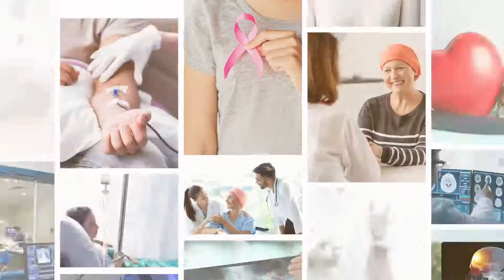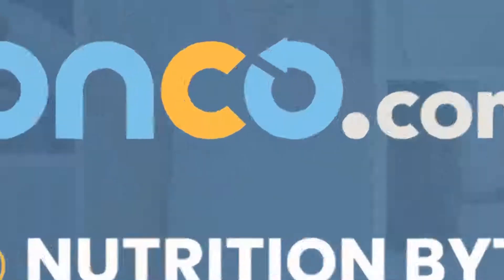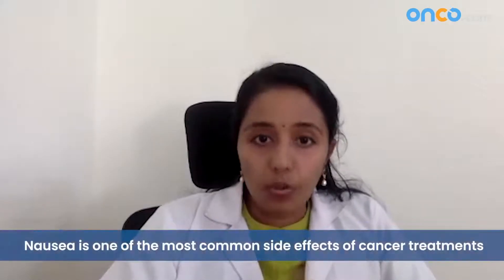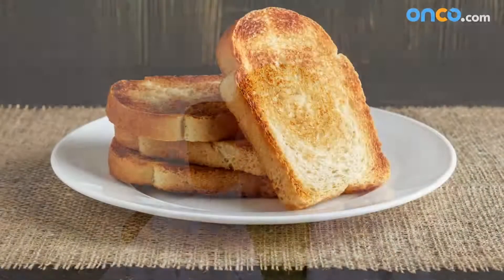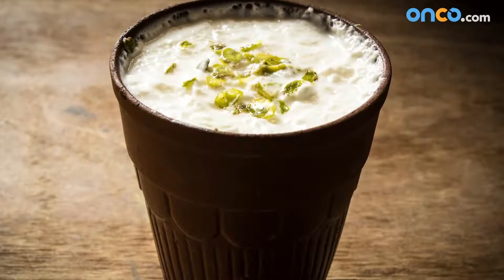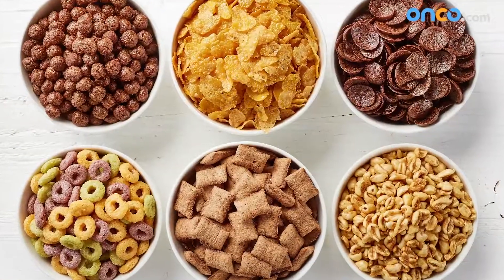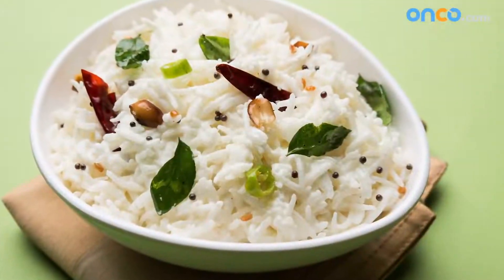Foods That Help Reduce Nausea During Cancer Treatment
There is more to nutrition during cancer and cancer therapy than getting enough calories and protein. The foods you choose also help you cope with side effects, such as loss of appetite, nausea, vomiting, diarrhoea, chewing and swallowing difficulties, and taste changes.

Nausea is a common side effect of chemotherapy and radiation therapy. It may be due to the treatment or the cancer itself. Senior Dietitian Dr Krishna Priya provides expert tips for cancer patients to cope up with Nausea.

-  Avoid hot soups, opt for cold food/ food at room temperature
-  Small frequent foods that are not spicy, low in fibre and soft (easy to digest)
- Include dry fruits in your diet first thing in the morning even before your morning beverage
- One can also include ginger in their food/ beverage since ginger is  has. strong ability to suppress nausea
- Include food like ice cream, smoothies, cold juices, chilled curd rice, porridges